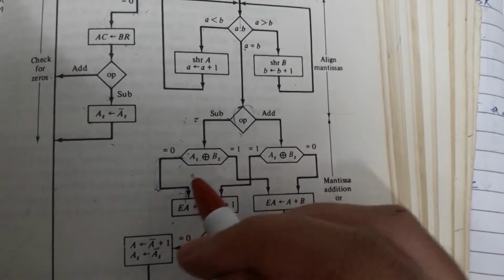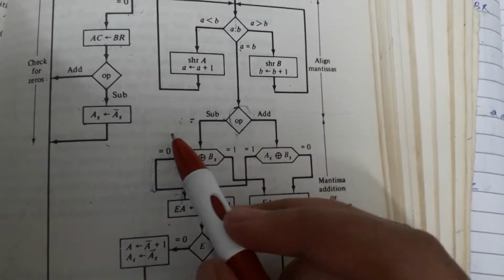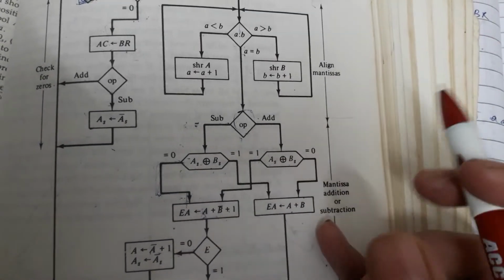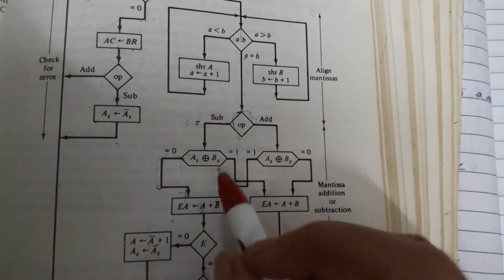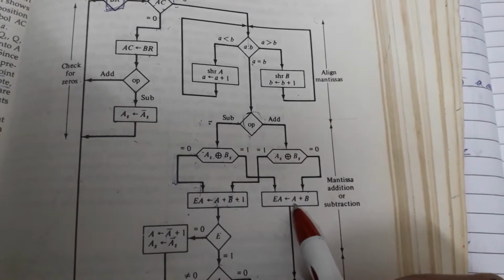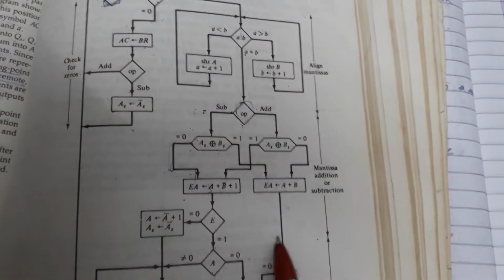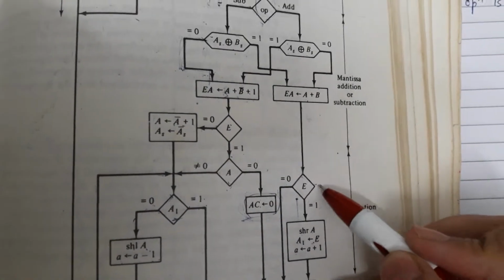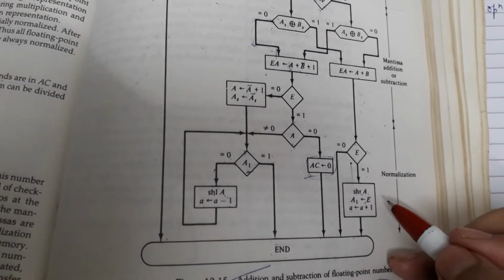Floating point representation part 3/3